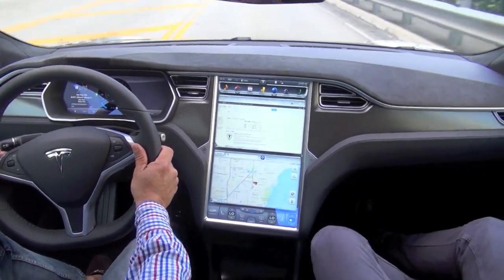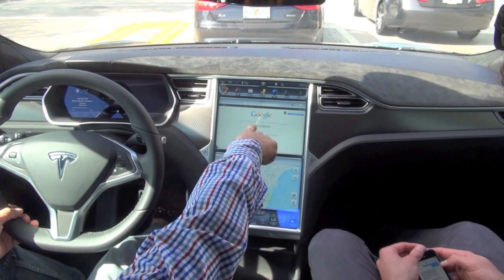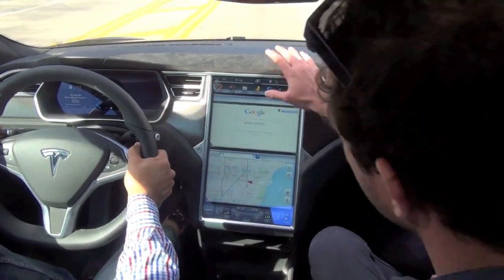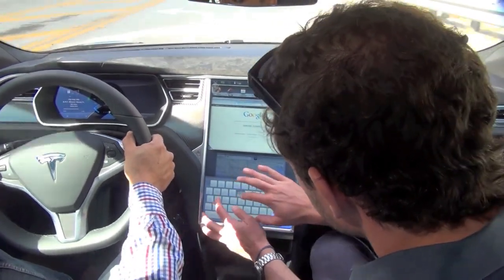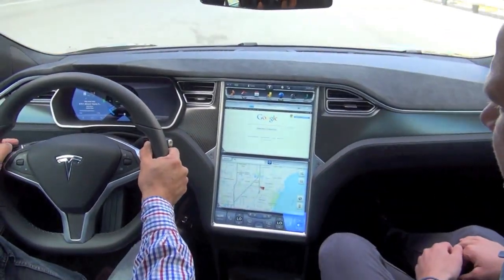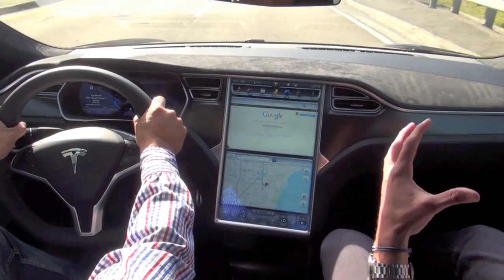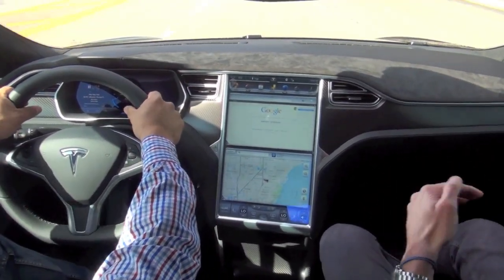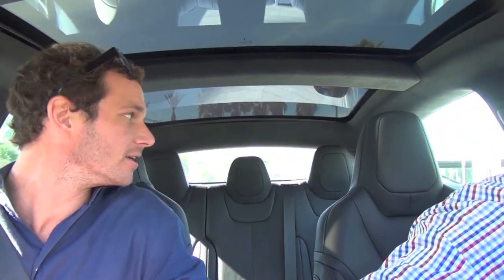2015 Tesla Model P85d Test Drive with Will Nicholas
2015 Tesla Model P85d Test Drive with Will Nicholas.

The P85D combines the performance of the P85 rear motor with an additional 50 percent of torque available from our new front drive unit. The result is the fastest accelerating four-door production car of all time – while remaining one of the most efficient cars on the road. That’s a combination that can only be achieved by an electric car. Not only is the P85D a match for the McLaren F1, but it also doesn’t need a professional driver to achieve optimum performance. Just plant your foot and go.